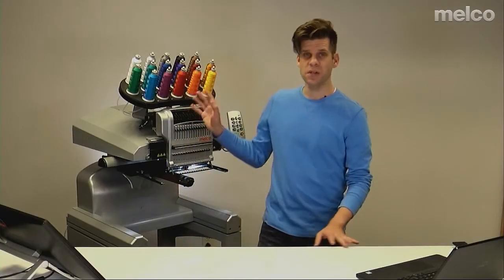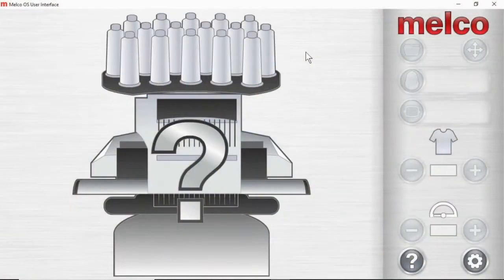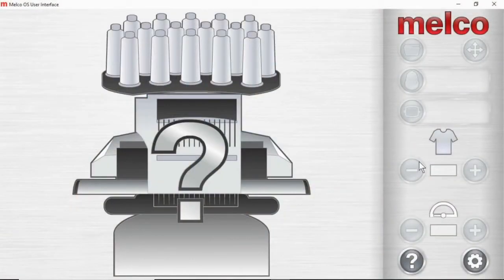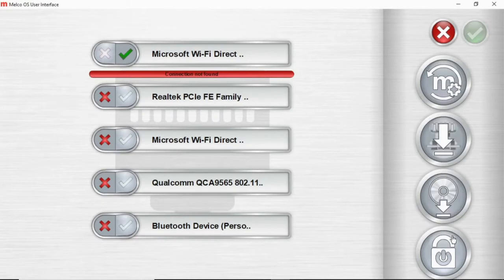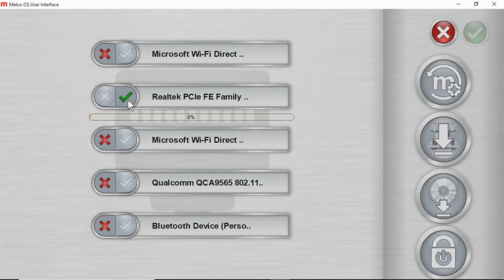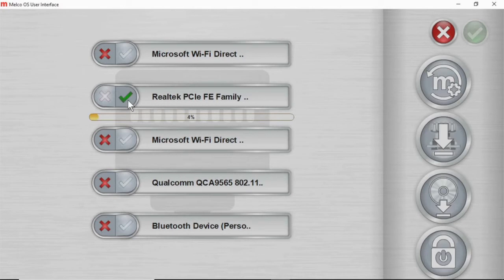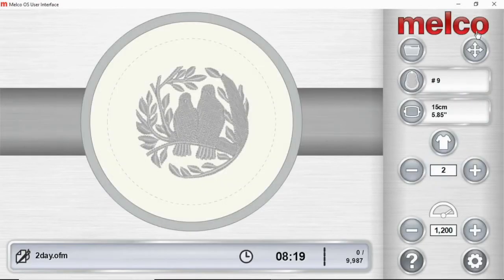Selecting Connections (Simplified User Interface)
Select the appropriate connection in the software to communication with your machine.